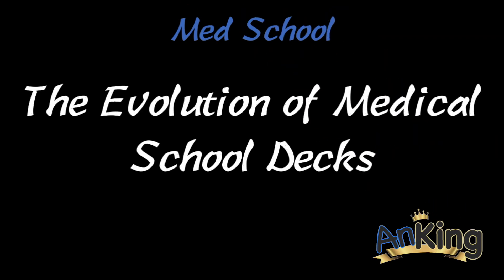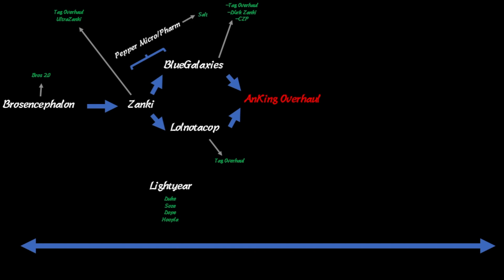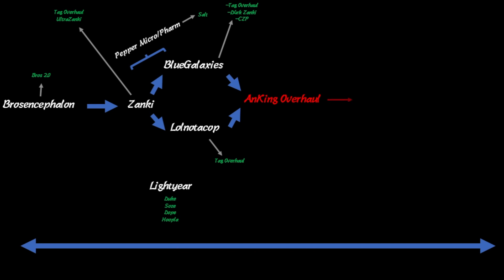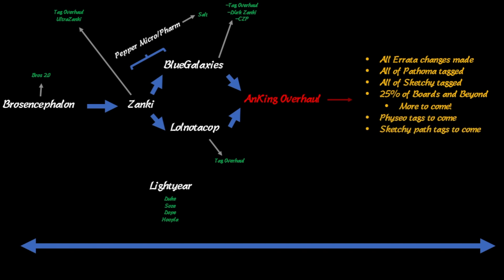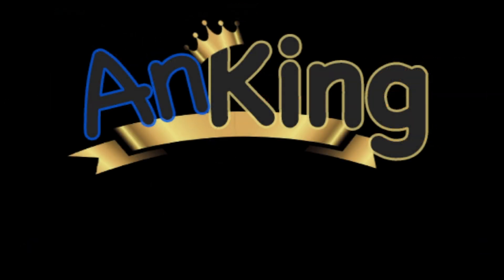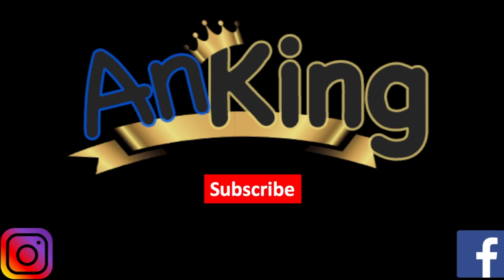Anki: The Evolution of Med School Decks (Zanki, Lightyear, etc)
This video is about how all the pre-made medical school decks came to be to give you a better understanding of how to use them and which one may fit your needs best.  Be sure to check out our videos on the AnKing Overhaul!

Part 5-Customizing the Card Style: COMING SOON

Notice of copyright: There are copyrighted images in these decks. If you use them, make sure you have purchased legal access to these materials. (This deck does not add any new material, it only reorganizes the pepper, zanki pharm and lolnotacop decks- you will need paid subscription to pathoma, boards and beyond and sketchy to legally use these deck).  OUR deck does not contain any images and we take no responsibility for your use of other decks.